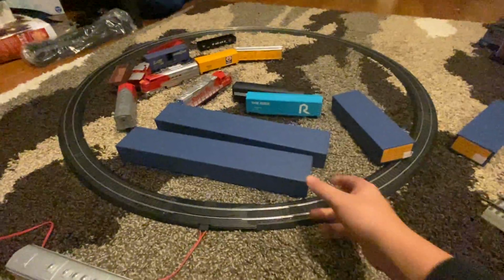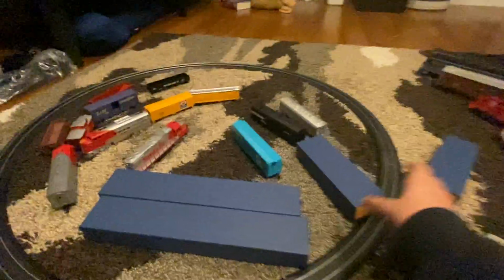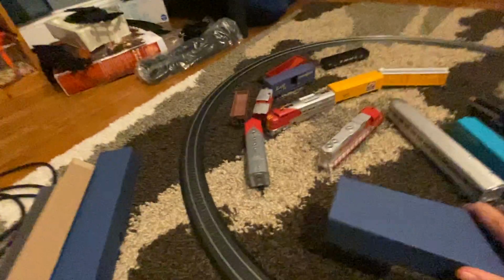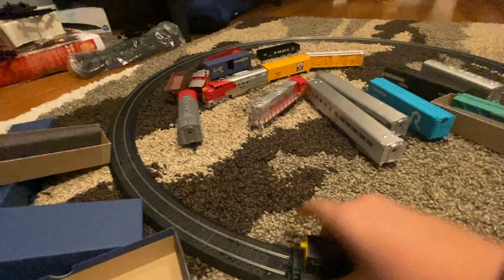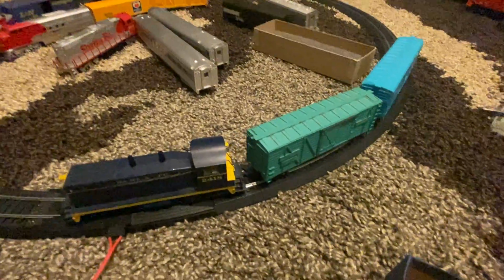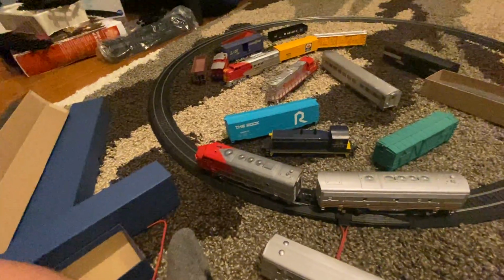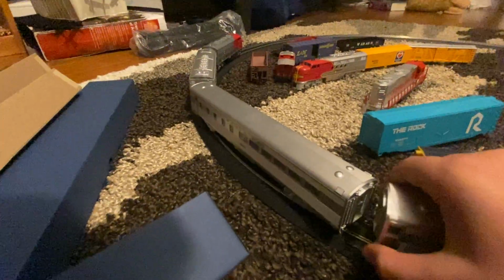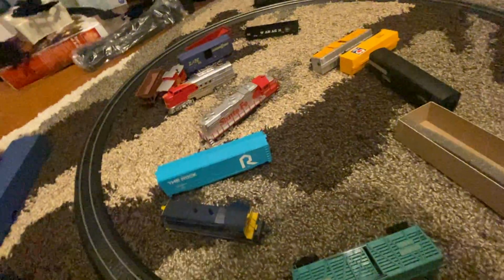My new trains!!